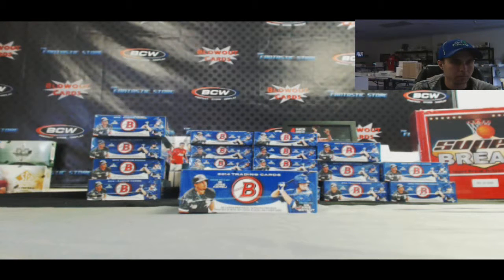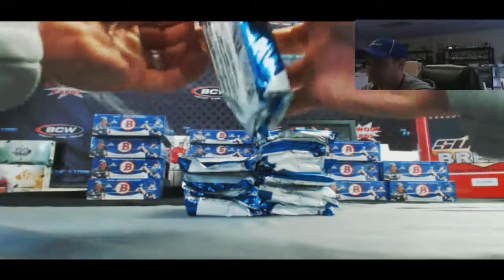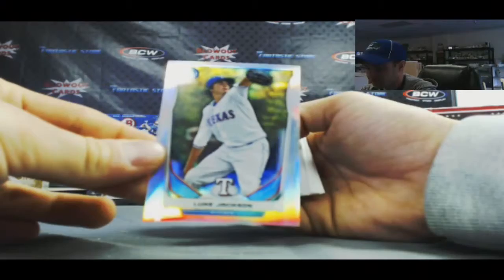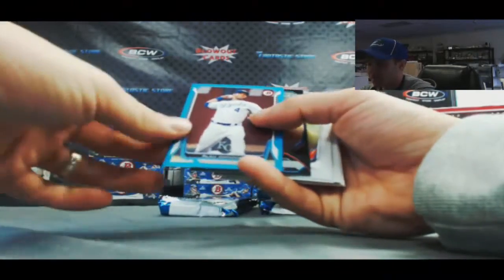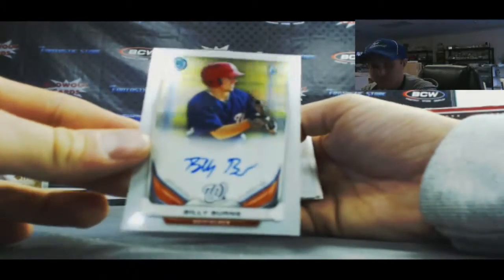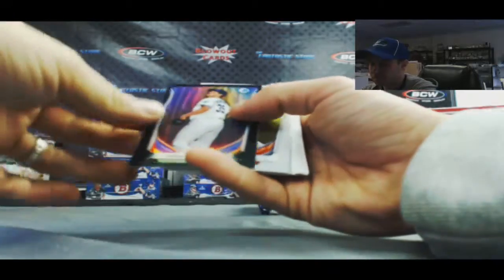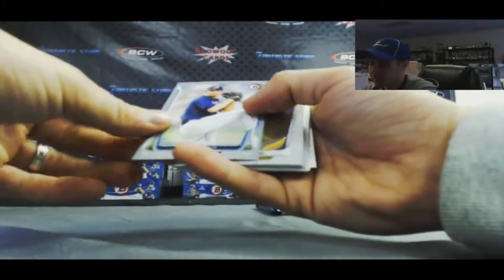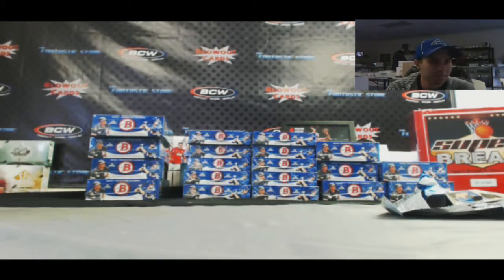Andrew B's 2014 Bowman Jumbo Baseball Box